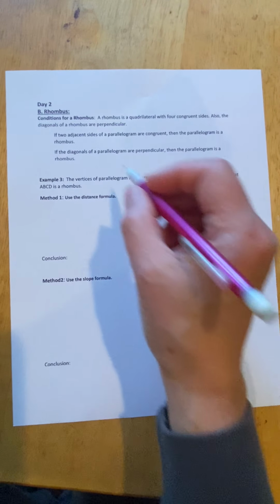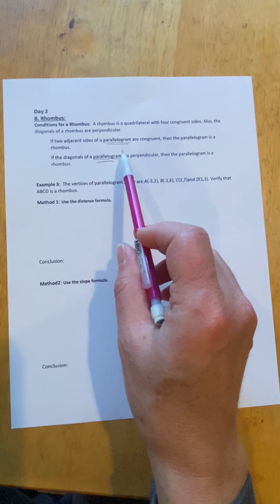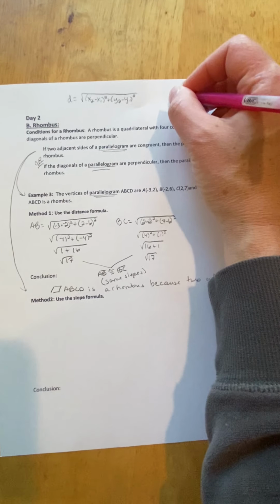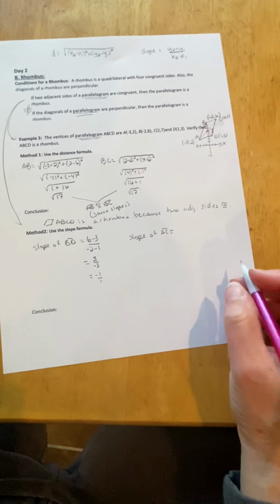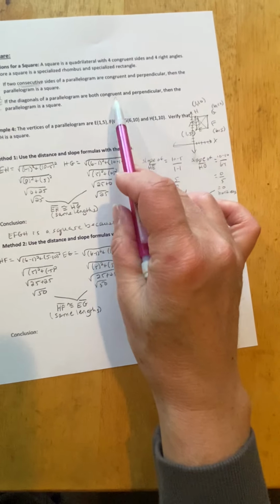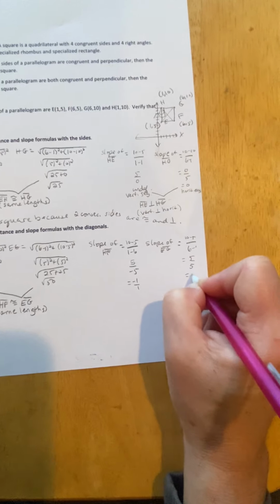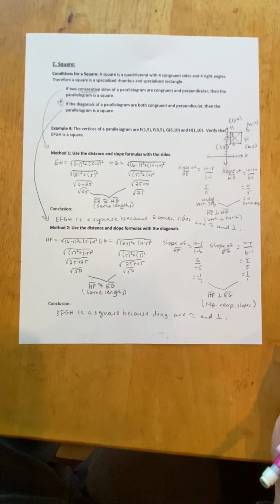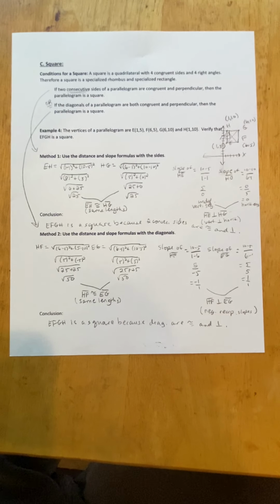Geo - Coordinate Geometry Proofs (Day 2)